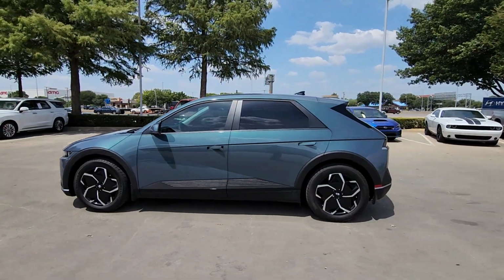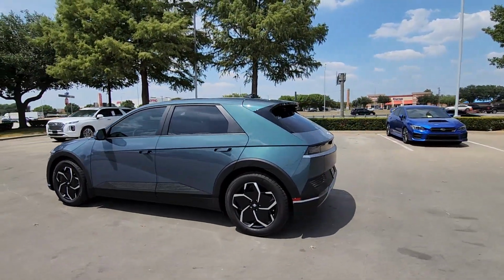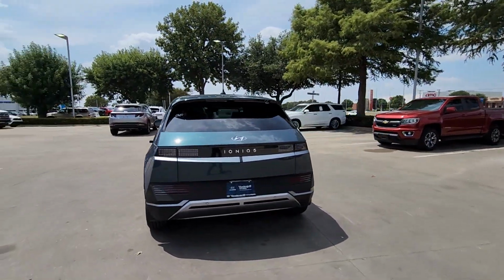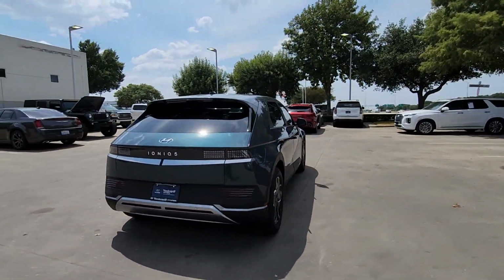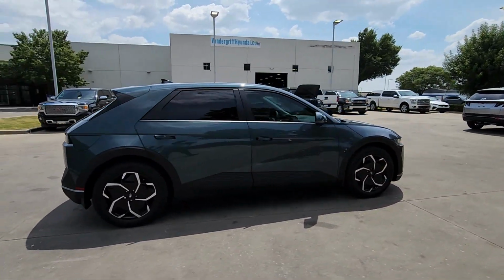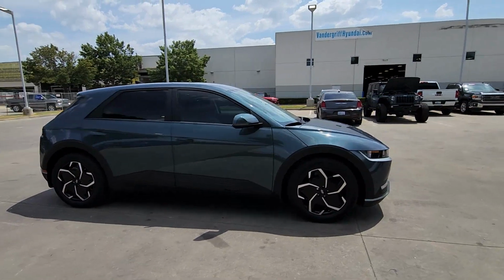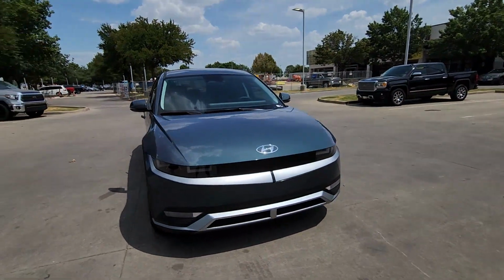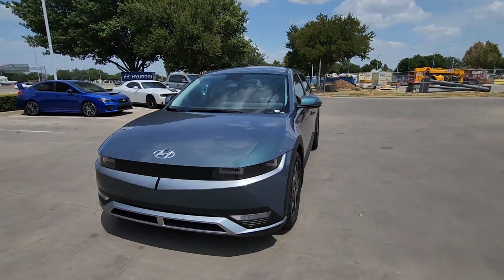2023 Hyundai IONIQ_5 Arlington, Dallas, Grand Prairie, Forest Hill, Fort Worth PU151834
Digital Teal Used 2023 Hyundai IONIQ_5 SEL available in 1120 I-20 West, Arlington, Texas at Vandergriff Hyundai. Servicing the Arlington, Dallas, Grand Prairie, Forest Hill, Fort Worth area.

Vandergriff Hyundai
1120 I-20 West

#1 Certified Pre-Owned dealer in Texas!!! NAVIGATION / NAVI / GPS LEATHER GREAT DEAL PRICED TO MOVE! RARE FIND! ONE OWNER! BLUETOOTH!!! BACKUP CAMERA!!! ALLOY WHEELS CLEAN CARFAX!!! IONIQ 5 SEL 4D Sport Utility Electric ZEV 225hp 1-Speed Automatic RWD Digital Teal Black w/H-Tex Leatherette Seating Surfaces Cargo Net Cargo Package First Aid Kit Navigation System Up Seatback Cargo Mat.brHere at Vandergriff Hyundai we strive to provide some of the best prices in the DFW Metroplex and surrounding areas. Our team works hard to give you the best Pre-Owned purchase experience. Thank you for choosing Vandergriff Hyundai. Price excludes tax title license and document fee.. Please print this page and come see us NOW for a personalized test drive towards your new vehicle! At Vandergriff Hyundai we go above and beyond expectations. Come experience the difference in our services products and processes. professionalism integrityand commitment. Located at I-20 and Cooper across from the Parks Mall in Arlington. Certified. Hyundai Certified Pre-Owned Details:brbr * Powertrain Limited Warranty: 120 Month/100000 Mile (whichever comes first) from original in-service datebr * Vehicle Historybr * Roadside Assistancebr * Includes 10-year/Unlimited mileage Roadside Assistance with Rental Car and Trip Interruption Reimbursement; Please see dealers for specific vehicle eligibility requirements. 10-Year/100000 Mile Hybrid/EV Battery Warranty. 3 months Siru-iusXM trial subscriptionbr * 173+ Point Inspectionbr * Limited Warranty: 60 Month/60000 Mile (whichever comes first) from original in-service datebr * Warranty Deductible: $50brbrbr132/98 City/Highway MPGbrbrAwards:br * Motor Trend Automobiles of the year